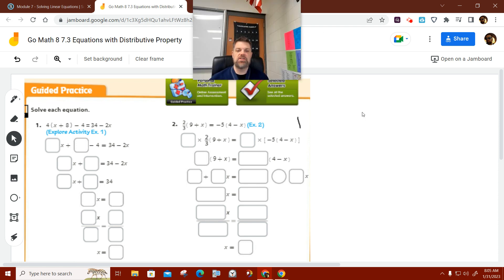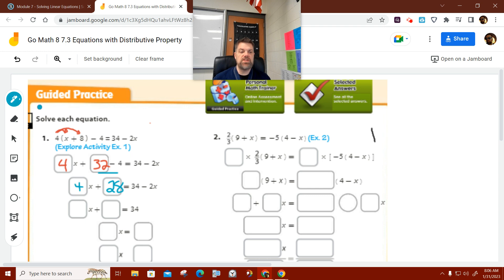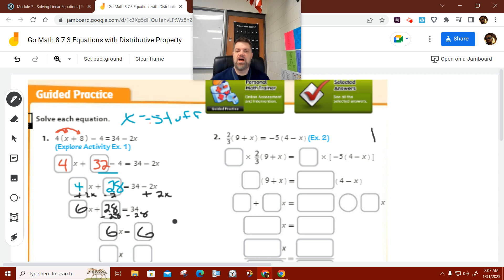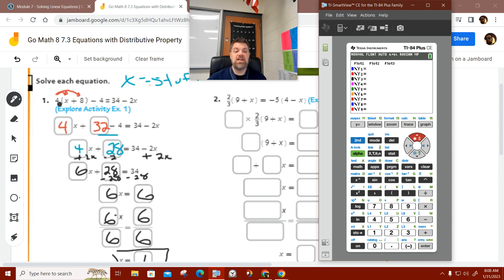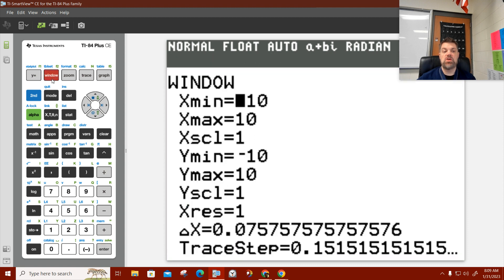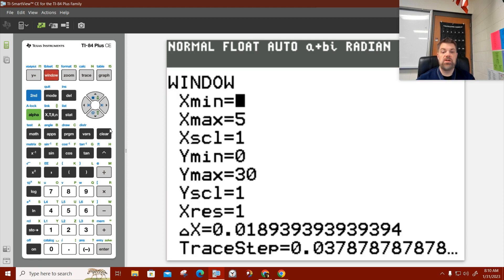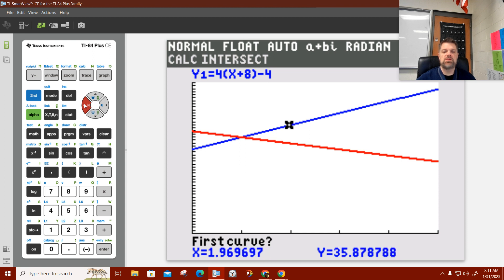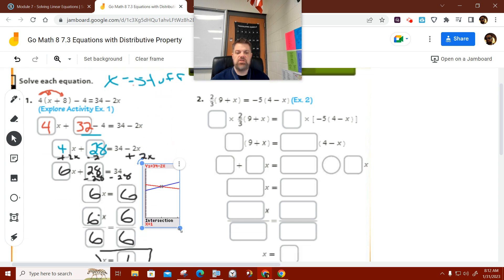Go Math 8 7.3 Equations with the Distributive Property Guided Practice Problem 1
Tom Adams teaches his students to solve equations with the distributive property.